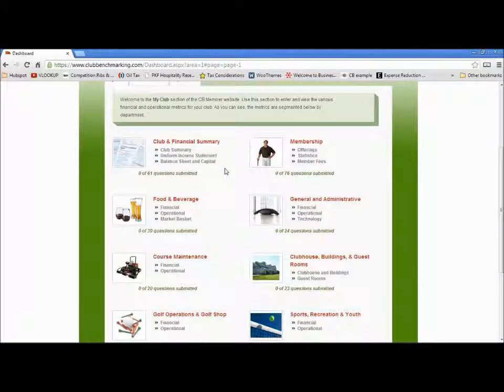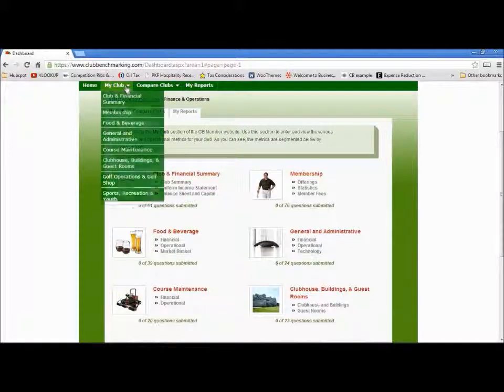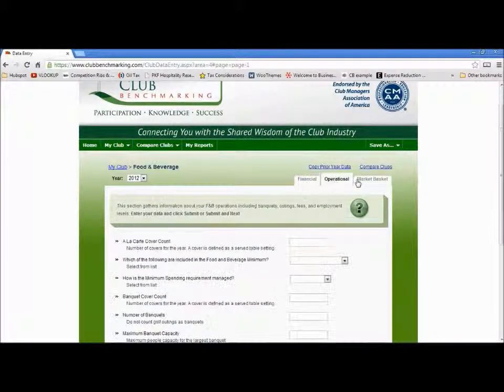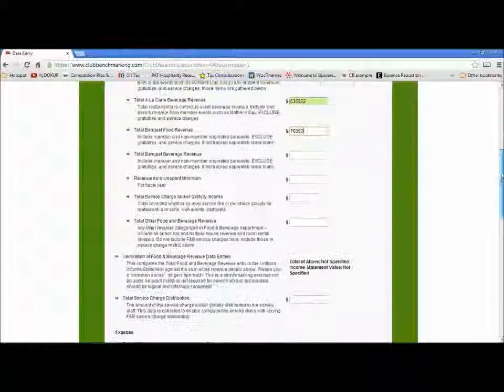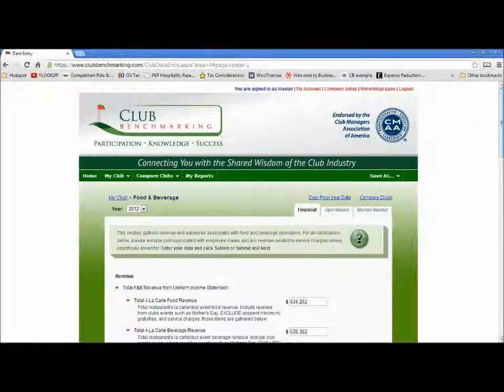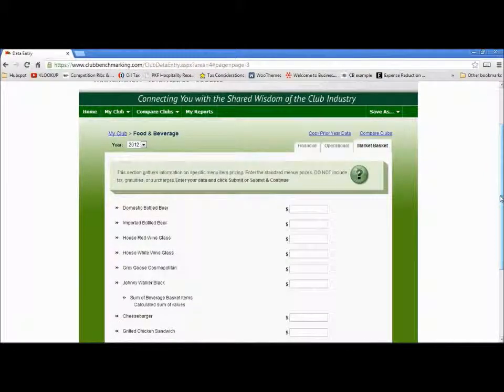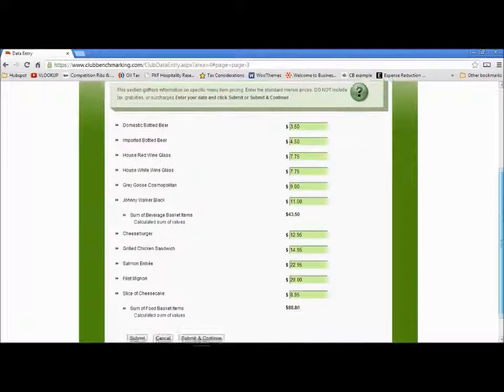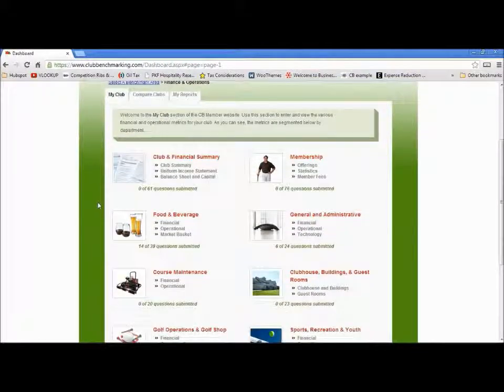Entering Club Benchmarking Data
This video shows you how to enter and save information to you CB account